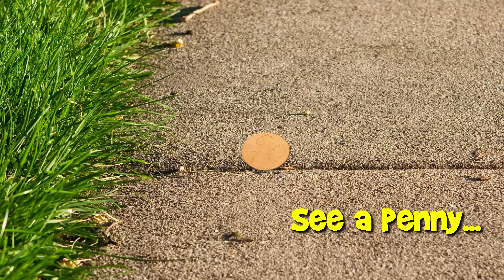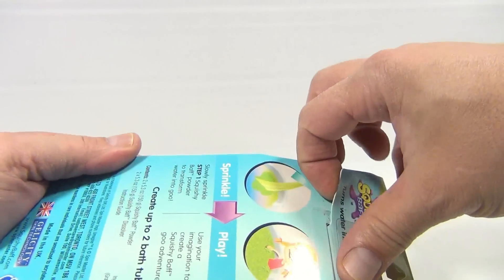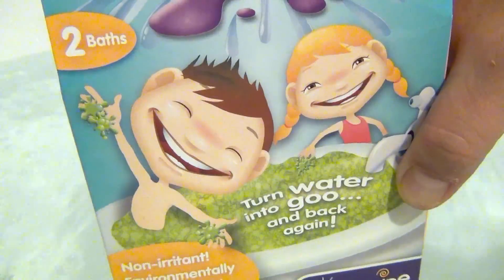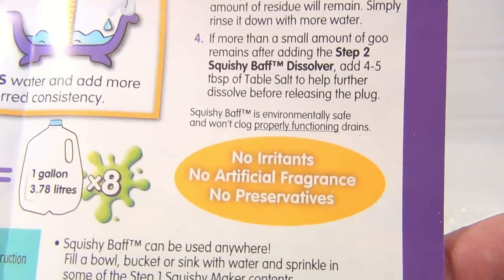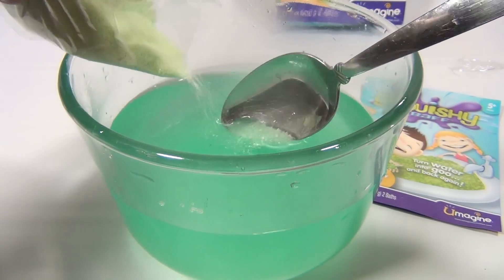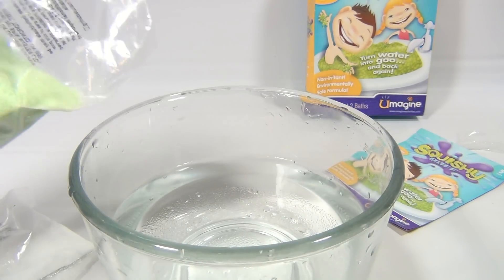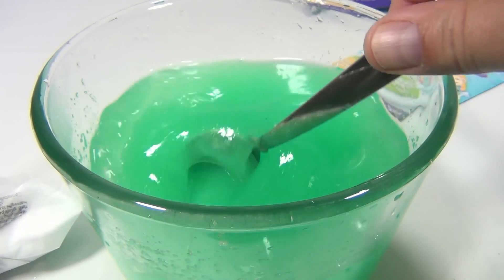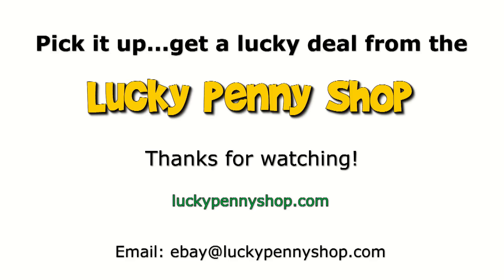Squishy Baff Green 2-Pack, Umagine Products - Turn Water Into Goo and Back Again!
​​​Watch our product video for a Squishy Baff Green 2-Pack, Umagine Products - Turn Water Into Goo and Back Again!